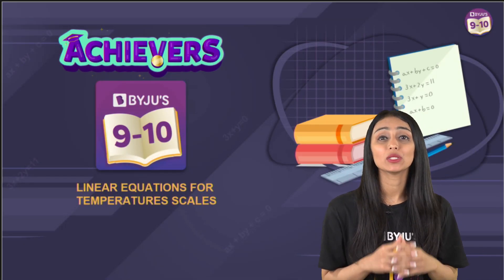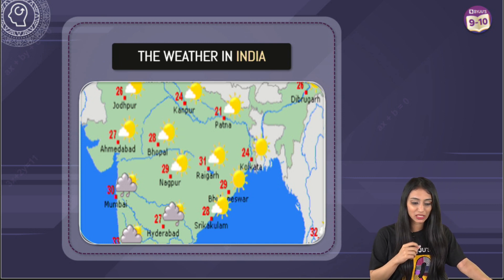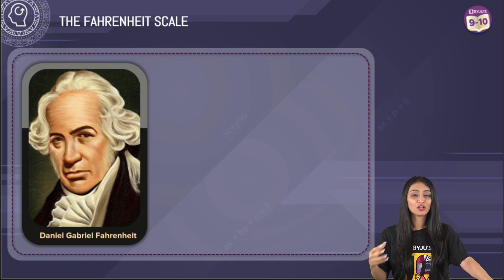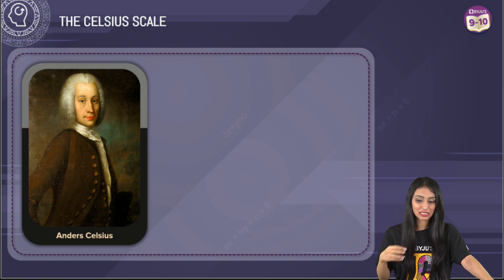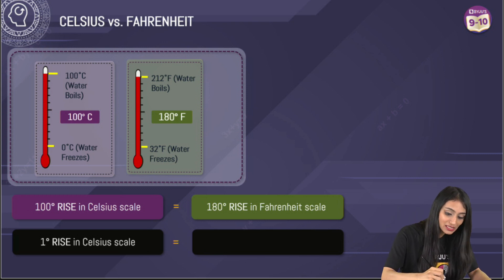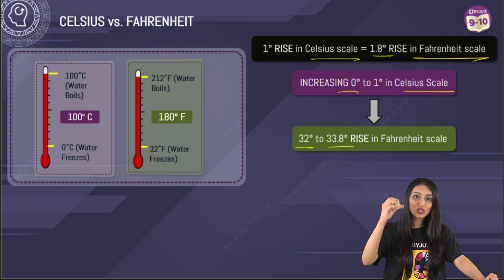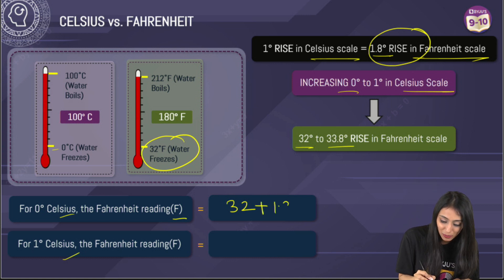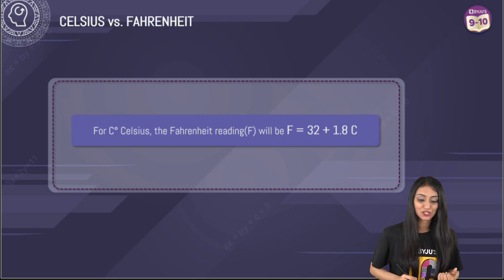How to Convert Celsius to Fahrenheit & Fahrenheit to Celsius using Linear Equations? | BYJU'S Maths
Divided by temperature scales united by Linear Equations. Fahrenheit and Celsius scales are being used in different parts of the world but we can use linear equations to convert temperature from one scale to another. Let's learn how can we form such a linear equation based on our observations of temperature.